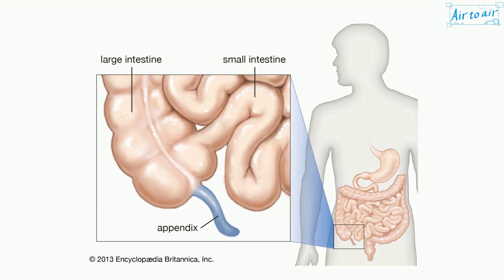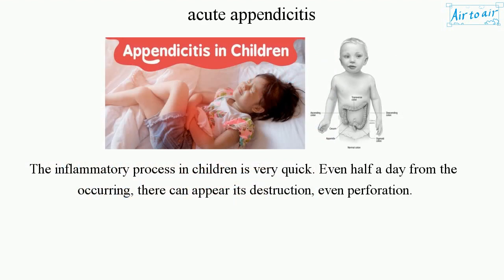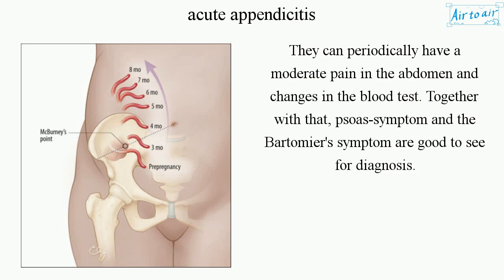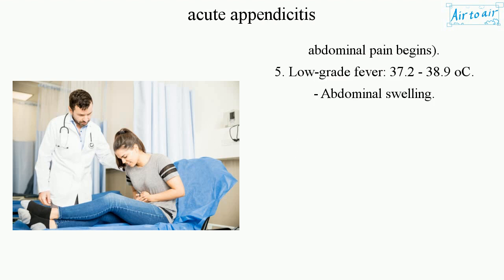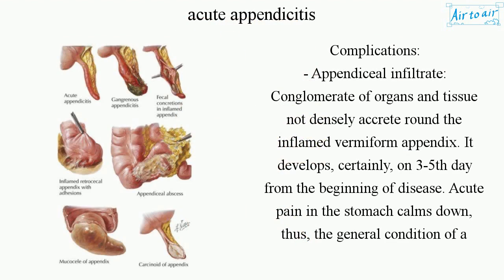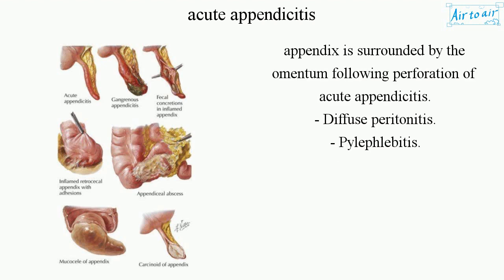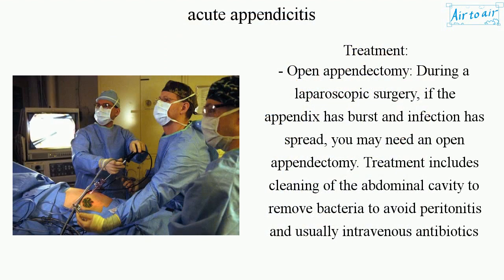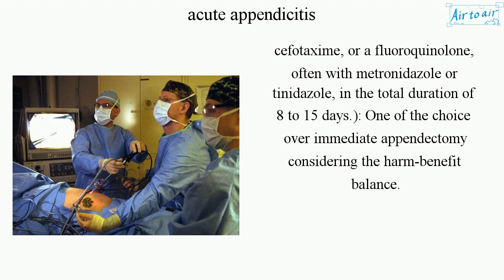acute appendicitis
An inflammation of vermiform appendix caused by festering microflora.

It is seen more common among people 10 to 30 years old. It leads to more emergency abdominal surgeries.
The luminal capacity of the normal appendix is only 0.1 mL.
Inflamed appendix will likely burst if not removed (especially, gangrenous appendicitis). Bursting spreads infection throughout the abdomen, leading to peritonitis.

The inflammatory process in children is very quick. Even half a day from the occurring, there can appear its destruction, even perforation.

In old people, the pain sensitiveness is decreased. The sclerosis of vessels of appendix results in its rapid numbness, initially, gangrenous appendicitis develops, the destructive forms of appendicitis prevail (appendiceal infiltrate).

Pregnant women (especially in the second half of pregnancy) have more possibility to cause this for bend of appendix and violation of its blood flow, for increased uterus in size, that displaces caecum together with appendix upwards and an overdistension abdominal wall does not create adequate tension.
They can periodically have a moderate pain in the abdomen and changes in the blood test. Together with that, psoas-symptom and the Bartomier's symptom are good to see for diagnosis.

Symptoms:
1. Anorexia nervosa (loss of appetite).
2. Constipation or diarrhea with gas.
3. Dull pain near the navel or the upper abdomen that becomes sharp as it moves to the lower right abdomen. (Usually on of the first sign.)
4. Nausea, vomiting (soon after abdominal pain begins).
5. Low-grade fever: 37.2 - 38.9 oC.
- Abdominal swelling.

They are caused by obstruction of the appendiceal lumen:
- Feces (fecaliths), festering microbes (e.g. streptococcus, staphylococcus), inspissated barium from previous x-ray studies, tumors, vegetable and fruit seeds, etc.
- Enlarged lymph tissue in the wall of the appendix, caused by infection.
- Inflammatory bowel disease (Crohn's disease and ulcerative colitis).
- Trauma to the abdomen.

Complications:
- Appendiceal infiltrate: Conglomerate of organs and tissue not densely accrete round the inflamed vermiform appendix. It develops, certainly, on 3-5th day from the beginning of disease. Acute pain in the stomach calms down, thus, the general condition of a patient gets better. It is treated by appendectomy.
- Appendicular abscess: A collection of pus resulting from necrosis of the tissue superimposed with infection in an inflamed appendix. It is life-threatening.
- Plastron appendicitis: An abscess formation that occurs when the appendix is surrounded by the omentum following perforation of acute appendicitis.
- Diffuse peritonitis.
- Pylephlebitis.

Diagnosis:
- Physical exam to assess the pain.
- Blood test (e.g. complete blood count, c-reactive protein test): Abnormal rise indicates infection or inflammation. In pregnancy, elevation of WBCs may be normal.
- Urine test: To rule out the urinary tract infection or a kidney stone as the source of the pain.
- Imaging tests (e.g. X-ray, ultrasound, CT scan, MRI).

Treatment:
- Open appendectomy: During a laparoscopic surgery, if the appendix has burst and infection has spread, you may need an open appendectomy. Treatment includes cleaning of the abdominal cavity to remove bacteria to avoid peritonitis and usually intravenous antibiotics at least for the first few days.
- Laparoscopic appendectomy: Compared to an open appendectomy, less invasive, less pain and scarring, shorter hospital stay and recovery time, and lower infection rates.
- Antibiotic therapy (e.g. amoxicillin + clavulanic acid, cefotaxime, or a fluoroquinolone, often with metronidazole or tinidazole, in the total duration of 8 to 15 days.): One of the choice over immediate appendectomy considering the harm-benefit balance.